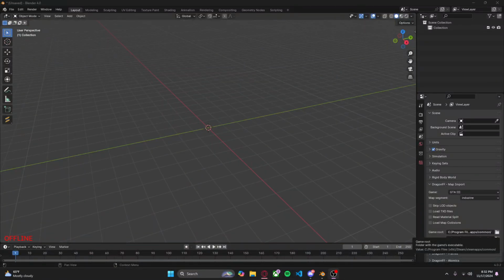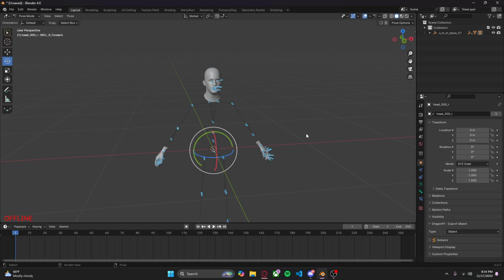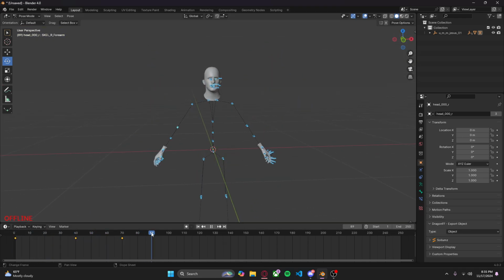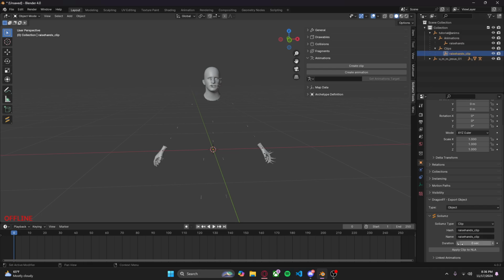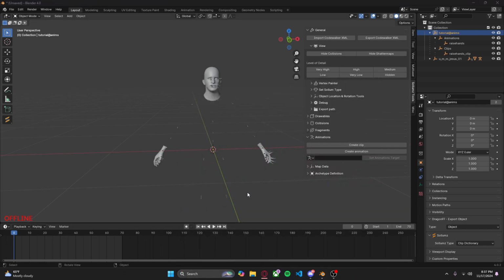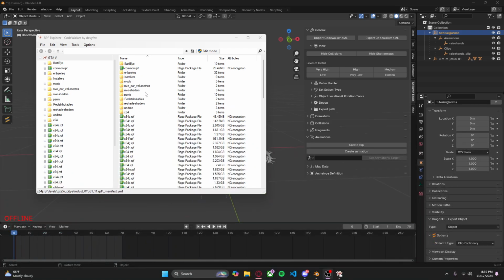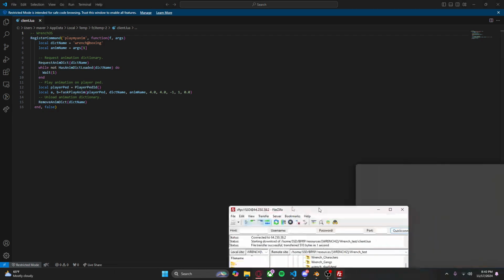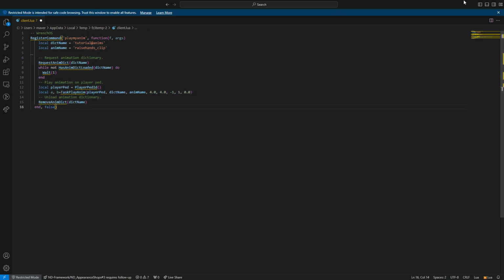How to make custom animations using sollumz (Blender)